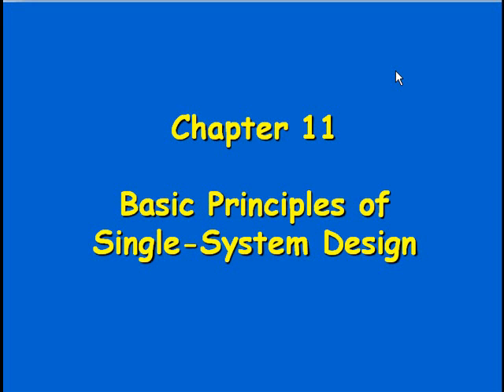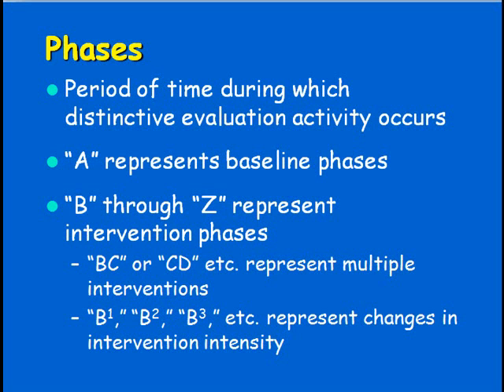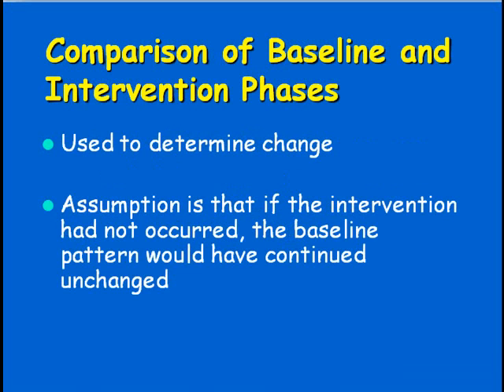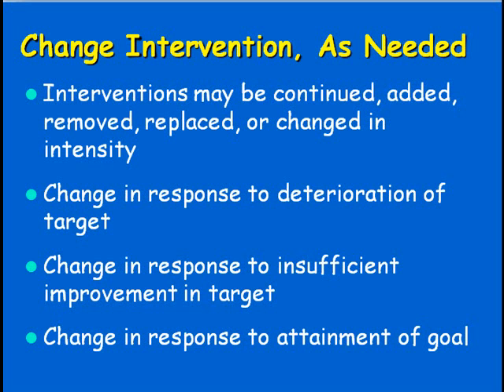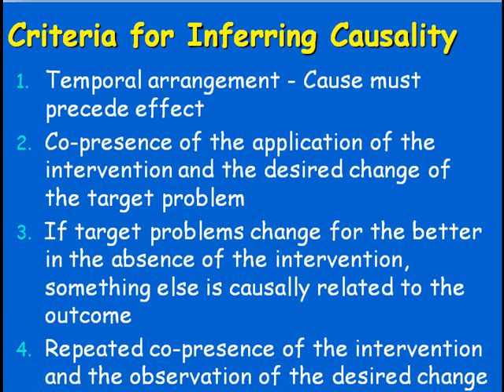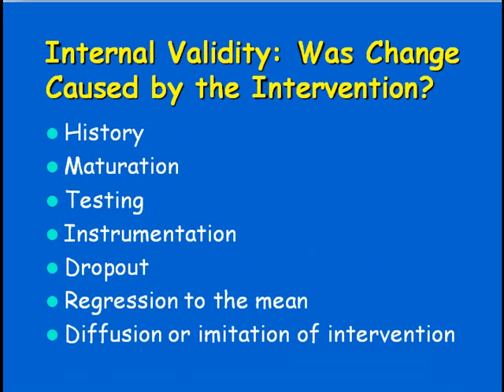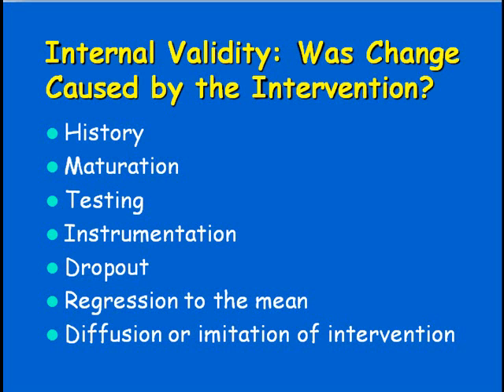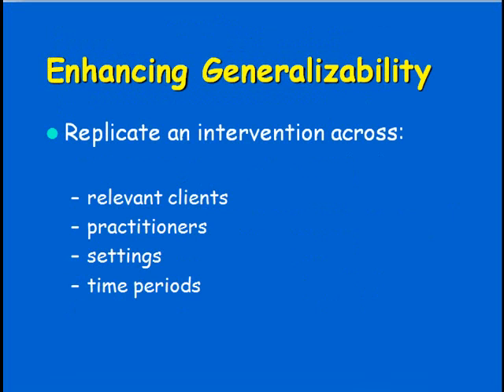SOWK 5305 Chapter 11